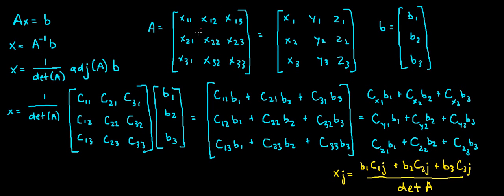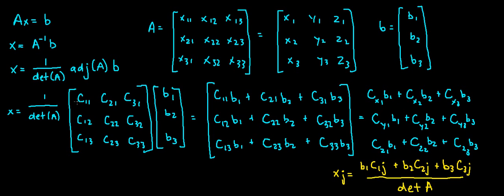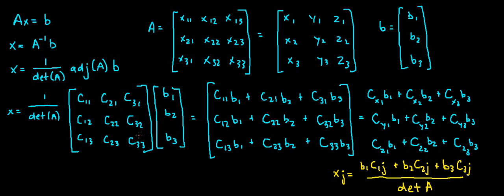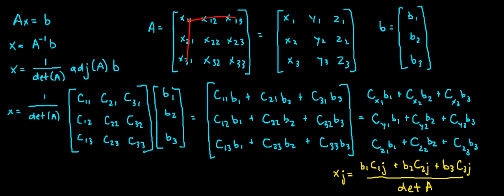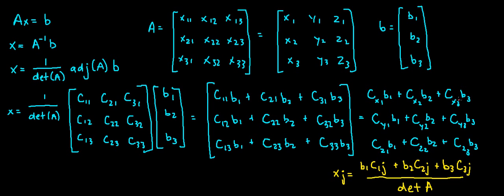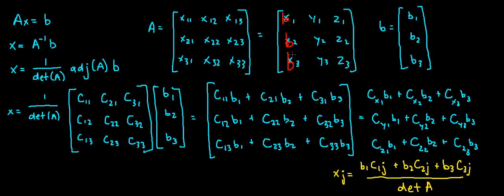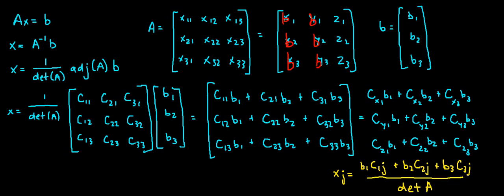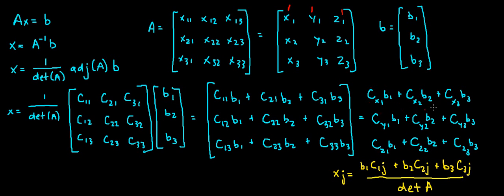Cramer's Rule Proof